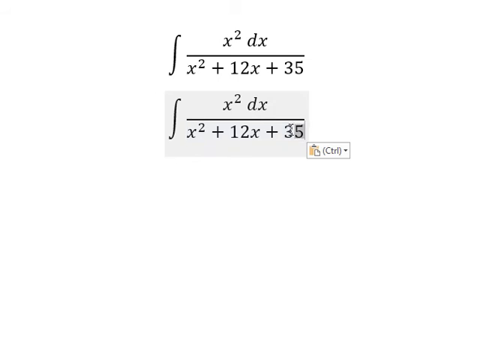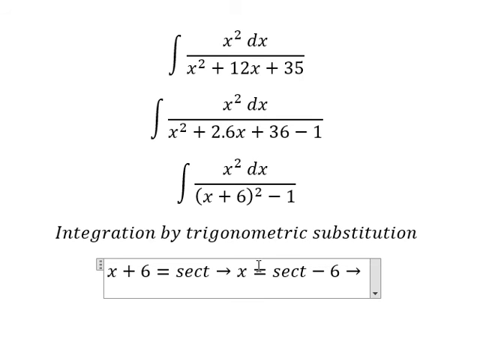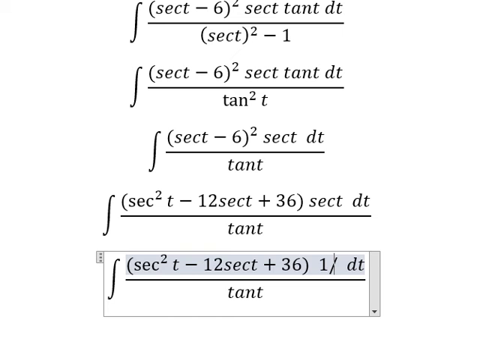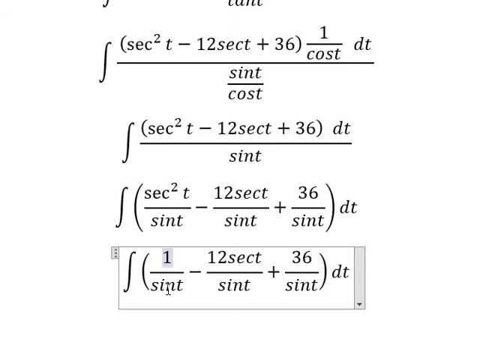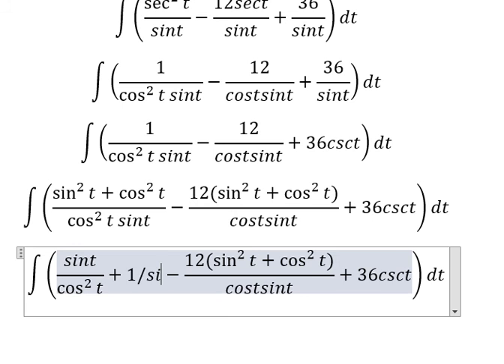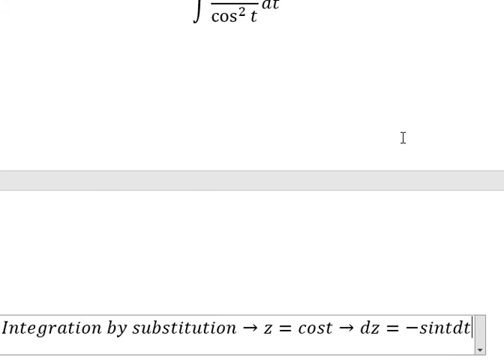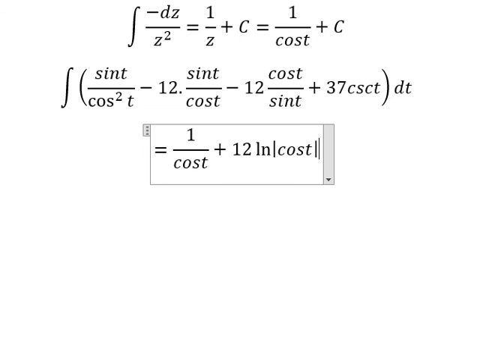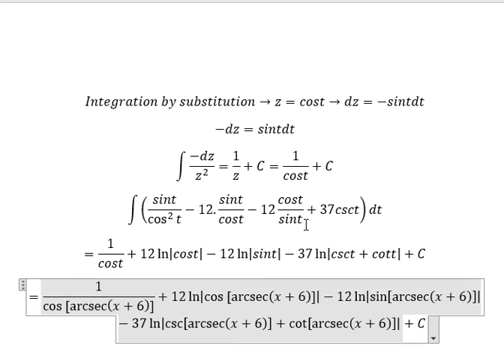Calculus Help: Integral ∫ (x^2 dx)/(x^2+12x+35) - Integration by trigonometric substitution